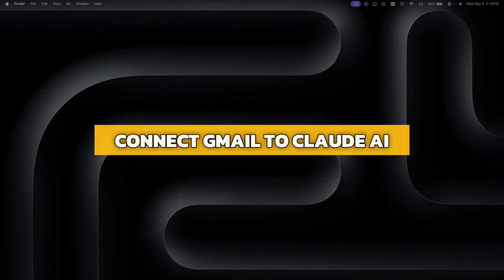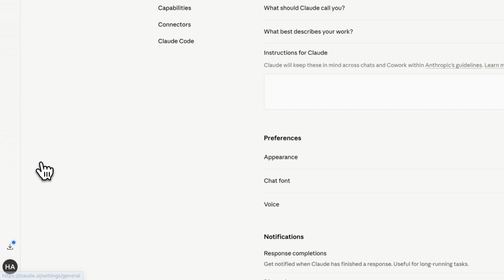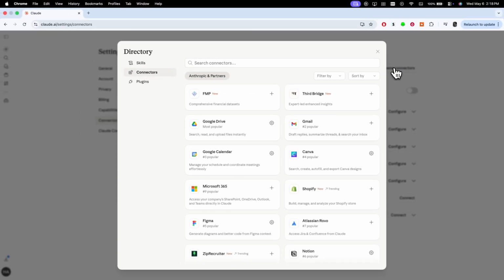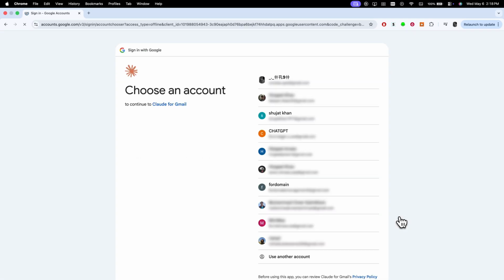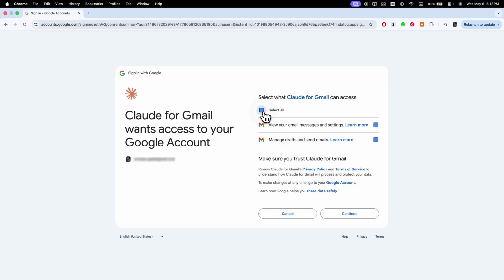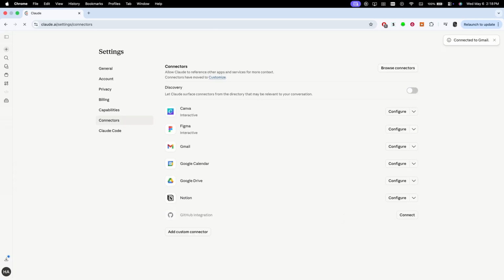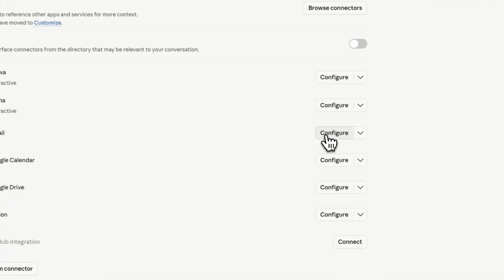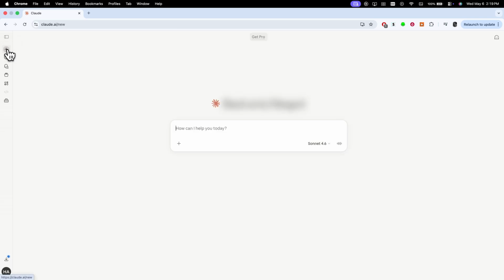How To Connect Gmail to Claude AI | Integrate Gmail To Claude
Learn how to connect Gmail to Claude AI quickly and easily. In this tutorial, I’ll show you how to integrate Gmail with Claude AI step by step so you can manage emails and improve productivity using AI tools. Follow these simple instructions on desktop or mobile.